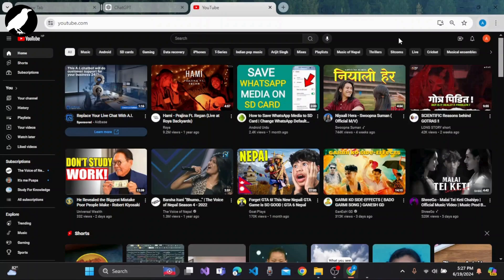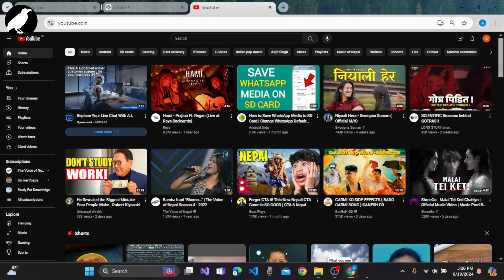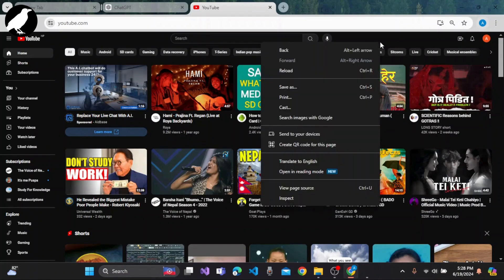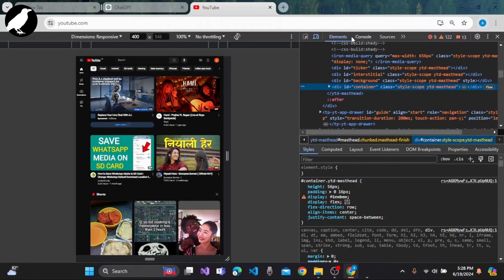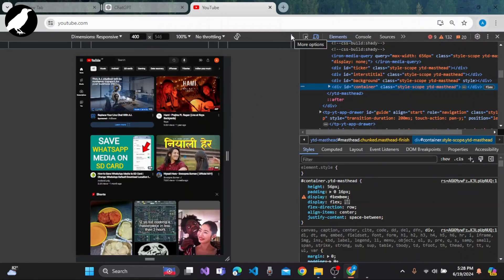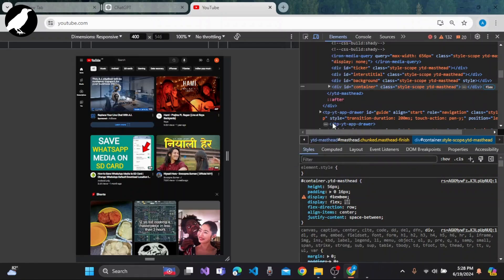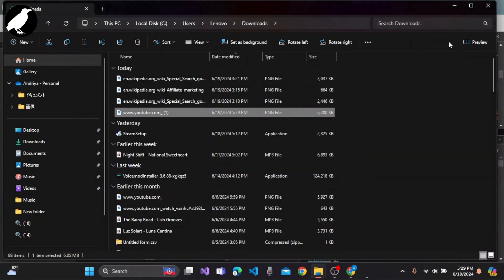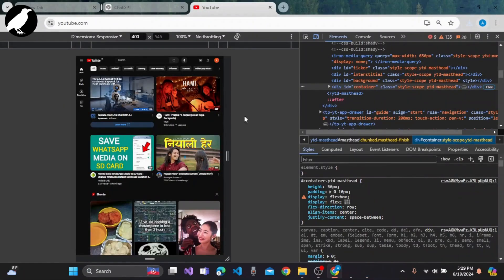How to Take Scrolling Screenshot on pc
Learn how to take a scrolling screenshot on your PC with this comprehensive step-by-step guide. Whether you're using Windows 10 or another version, we'll show you how to capture long screenshots and full webpages effortlessly.

In this video, you'll discover how to take a scrolling screenshot on Windows 10, including tips for capturing full webpages and using various tools to achieve the perfect long screenshot.

Timestamps:
0:00 Introduction
0:20 Step 1: Selecting the Right Tool
0:45 Step 2: Capturing Your Scrolling Screenshot
1:10 Step 3: Saving and Editing Your Screenshot